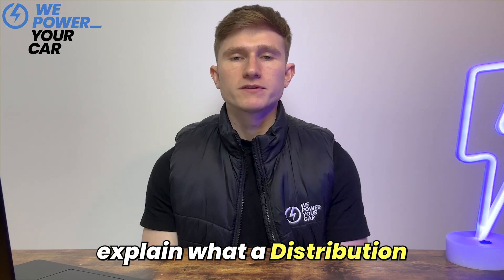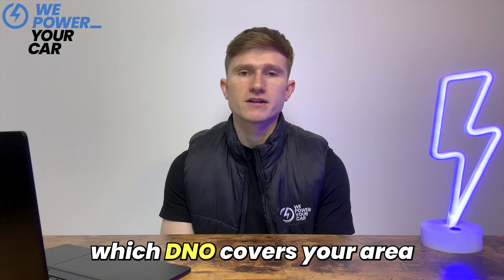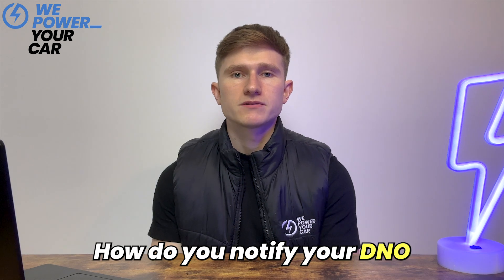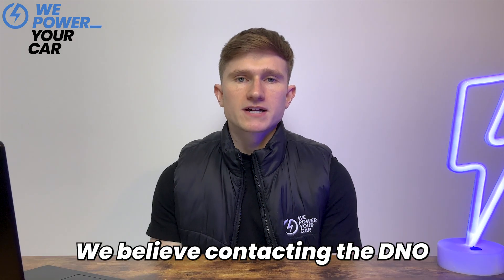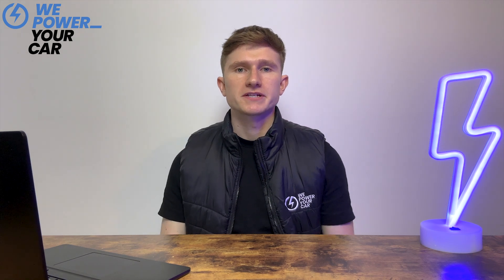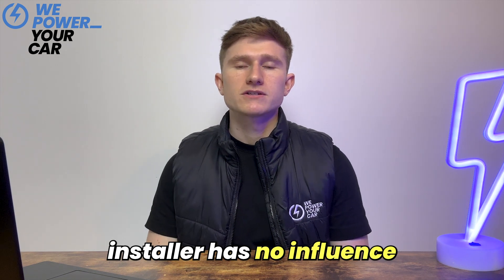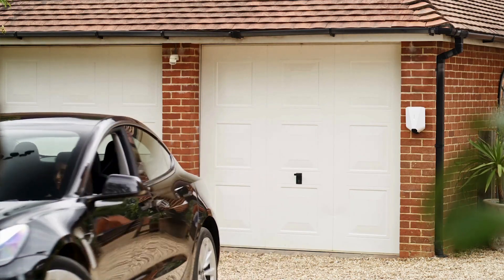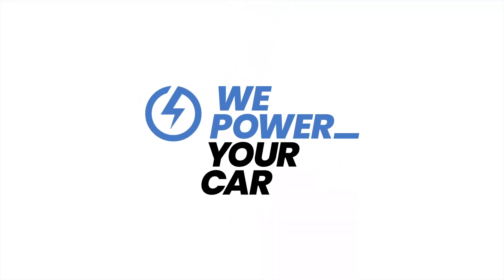DNOs And EV Charging Explained: Why You Need To Notify The DNO Of An EV Charger Installation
In today's video, we will explain what a distribution network operator or "DNO" is and why you need to know about them when getting an EV charger installed.

Our expert advisers are ready to assist you if you have any questions or need expert advice on your home EV charger installation.

TIMESTAMPS:
00:00 Introduction
00:17 What is a DNO?
01:11 Notifying your DNO
03:19 Will the DNO need to undertake additional work?
04:45 Will there be any additional costs?
05:15 Summary